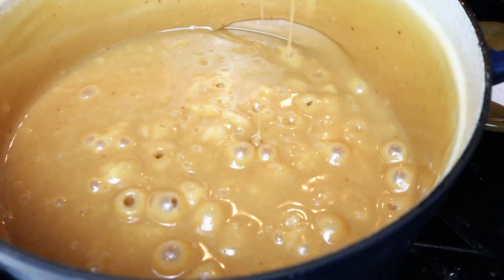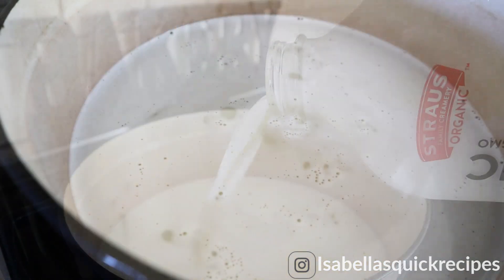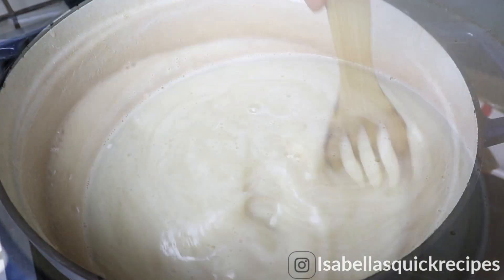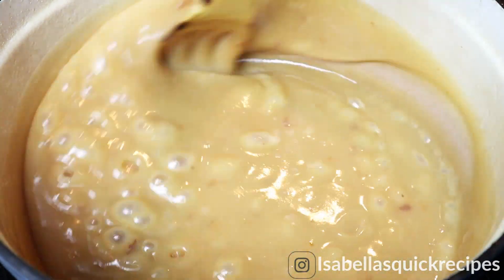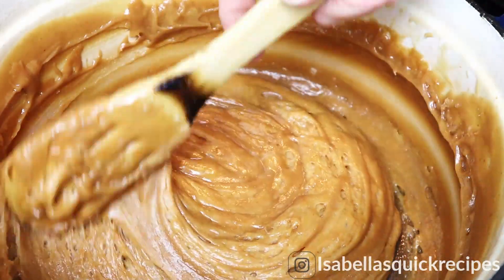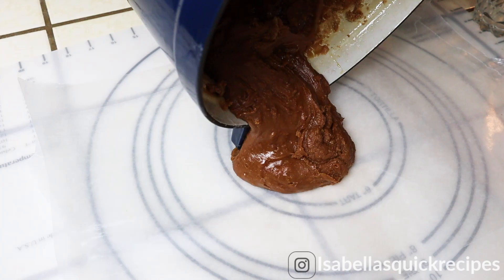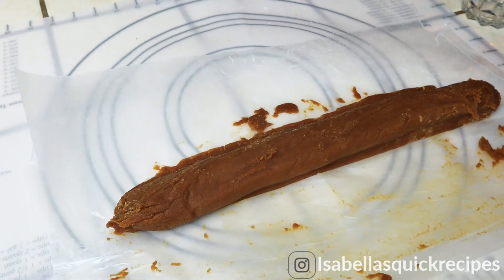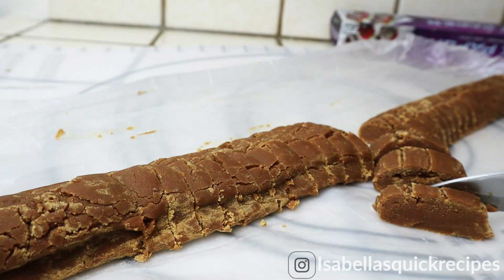DULCE de Leche | Candy! |Quick & Easy Recipes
Hey everyone!! Today I wanted to show you all how to make this superb recipe for dulce de leche. This is a candy made with sugar and milk which cooks down into the most beautiful golden color. These candies taste very milky and sweet but this recipe is also fabulous if you remove it before it's actually ready ad you can top this caramel sauce on top of ice cream! The thing about this candy is that it needs to simmer for about 2 hours. You don't necessarily need to be standing next to it the whole time but you do need to stir it every now and then so that it won't burn on the bottom.

Ingredients:
1 Liter Milk
2 pounds sugar

Mix the two ingredients in a heavy bottom pot and allow it to simmer for about 2 hours until all the milk cooks down into a rich caramel. Stir it every 20 to 30 minute and be sure to keep it on a low heat.  Once it starts to change into a caramel color continue to stir it as it thickens.  Be sure to remove it from the heat once it starts to crust on the edges this means that it is ready and if you over cook it, it will caramelize and become crumbly so take caution.  Once it is ready pour it onto a parchement or silicon lined baking sheet and form into whatever shape you like.
To cut out slices, simply roll it into a log with the parchment paper and allow it to cool then slice.